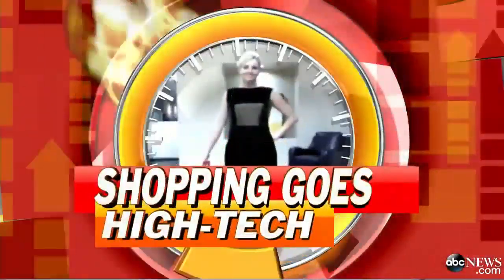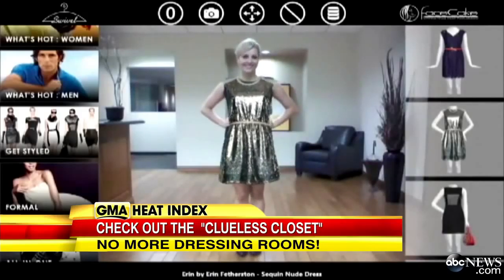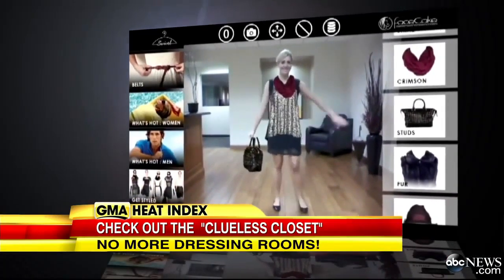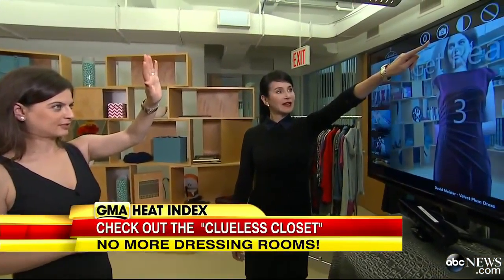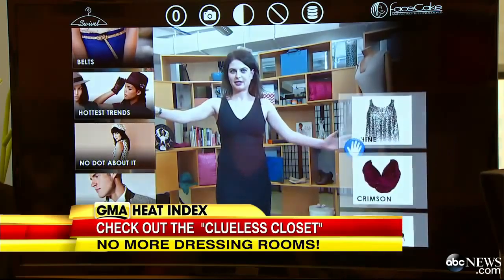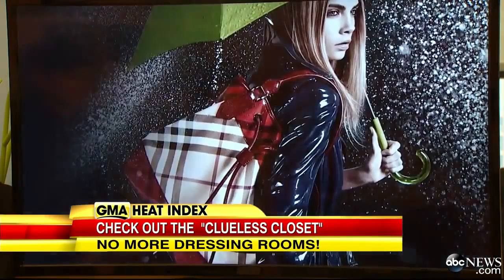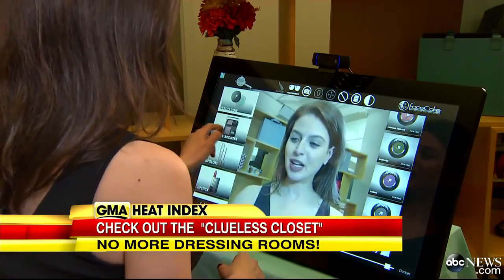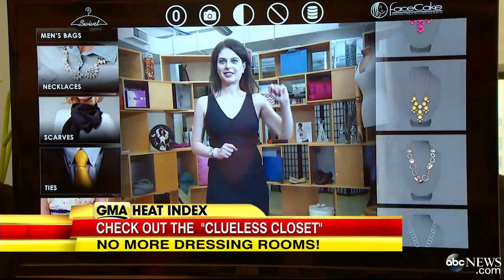New Technology Lets You Try on Virtual Clothes Before You Buy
FaceCakes's Virtual Try-On system promises to free users from dressing rooms forever.